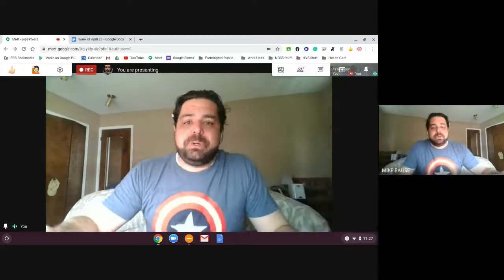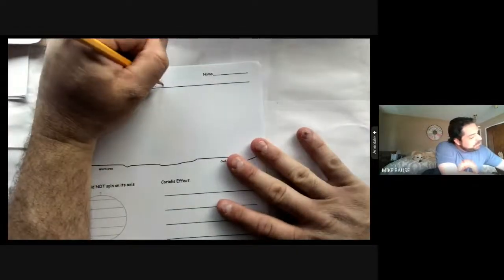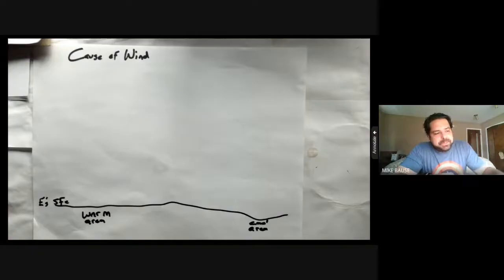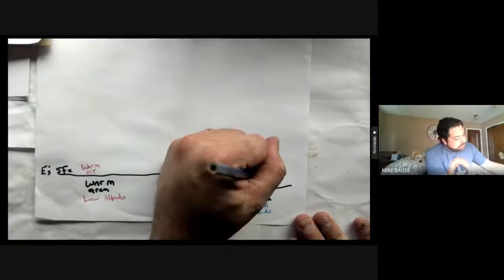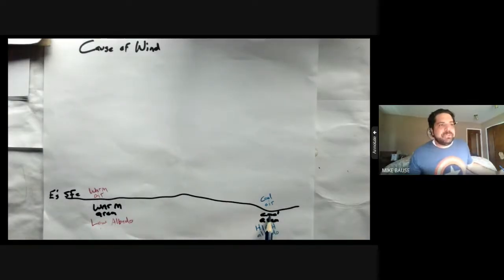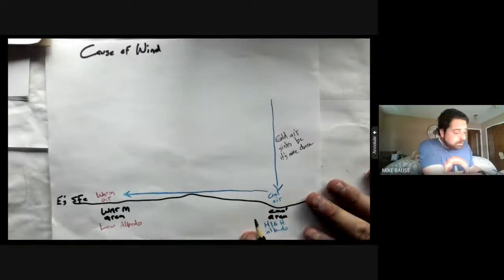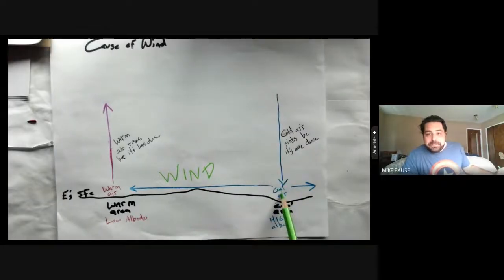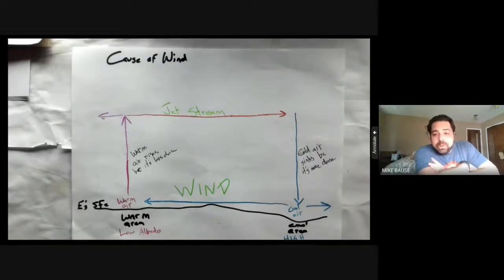Earth Sci Cause of Wind pt 1